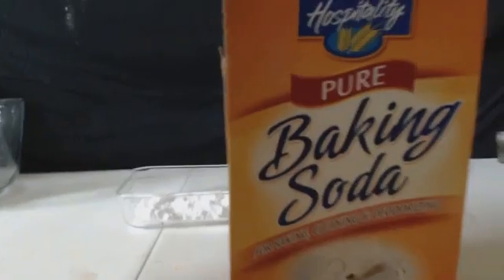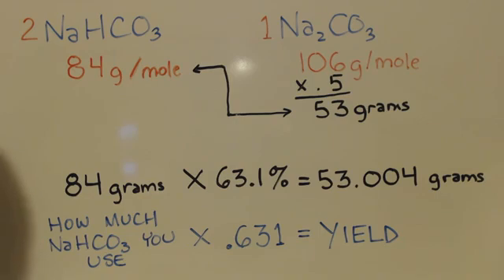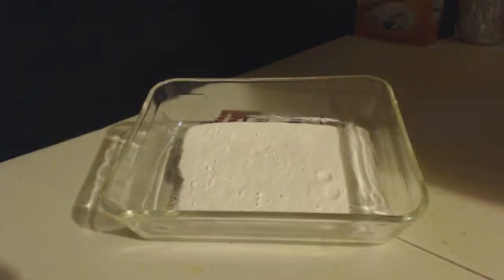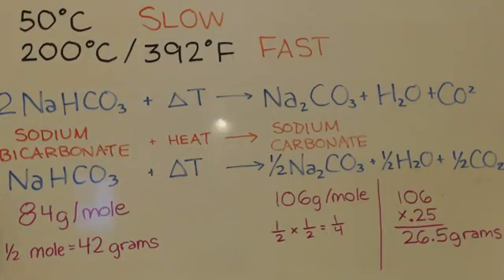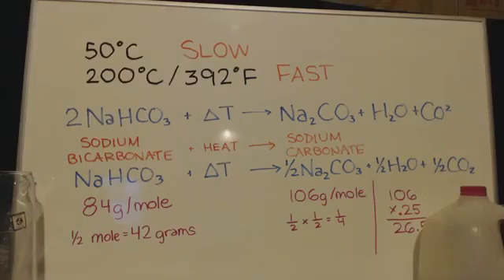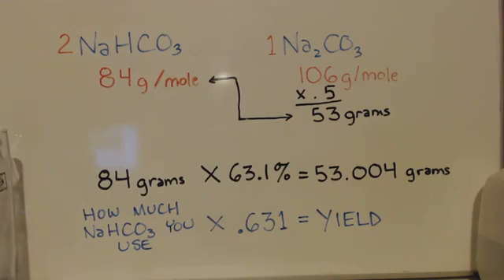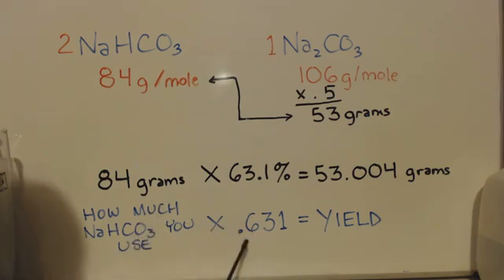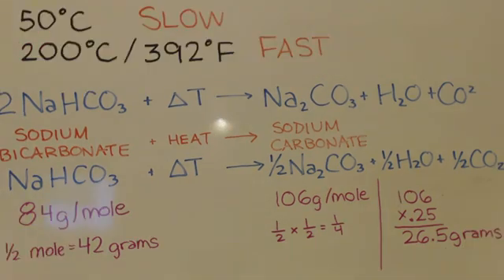ANHYDROUS SODIUM CARBONATE SYNTHESIS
Just putting some baking soda (sodium bicarbonate)  in the oven to decompose the sodium bicarbonate in to sodium carbonate and CO2 and water.  The oven has to be hot enough to boil off the water produced.  Once no water is being created and it is all gone then you are done.  Just weigh the end product to make sure it is completely decomposed.